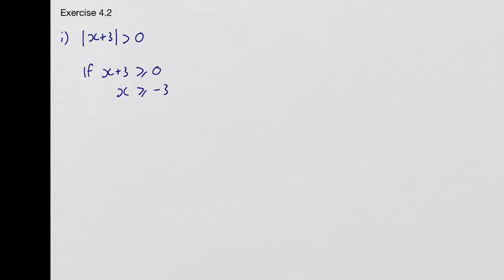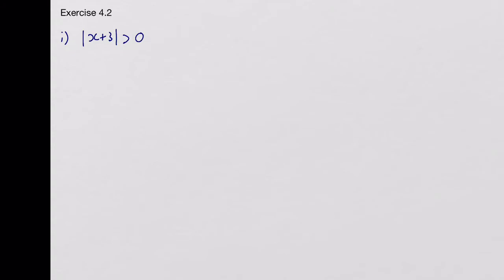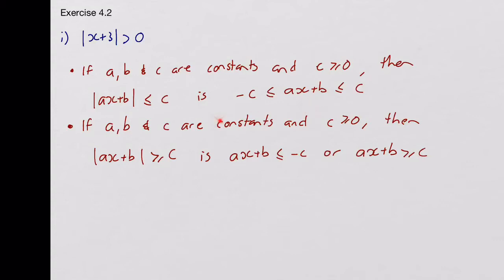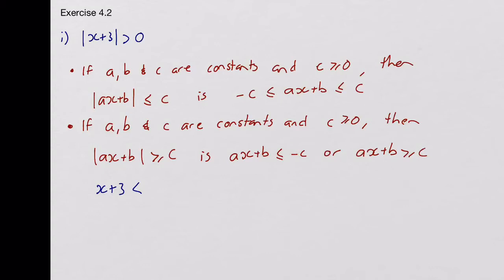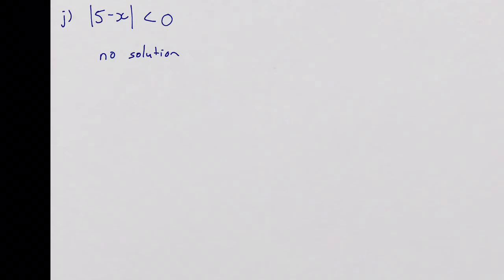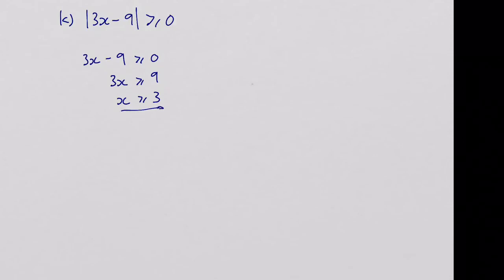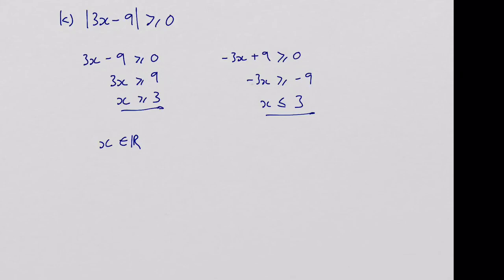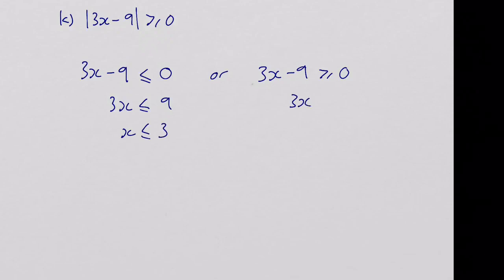AM AP Absolute Value Linear Equations